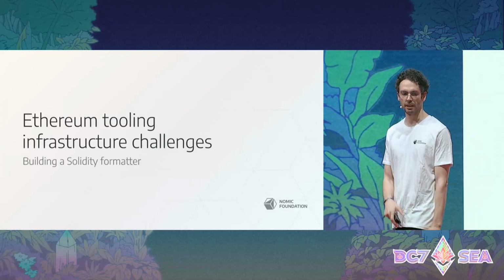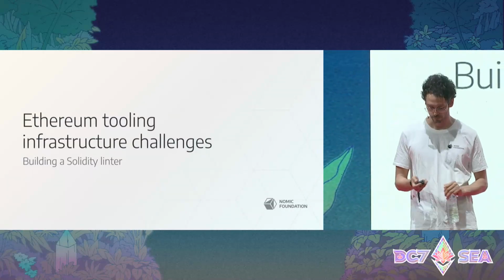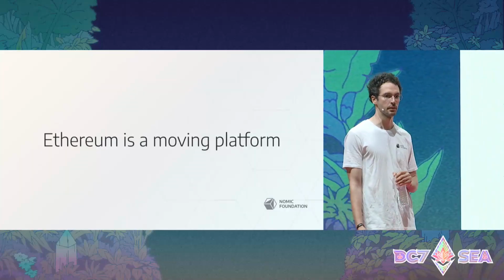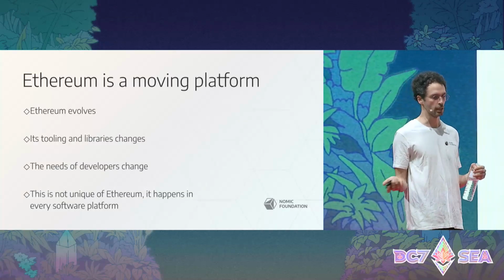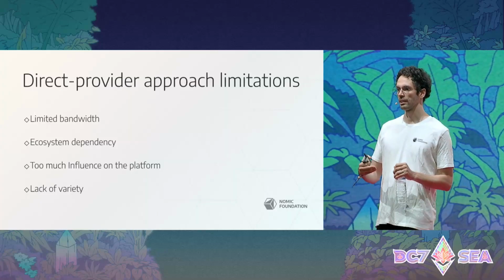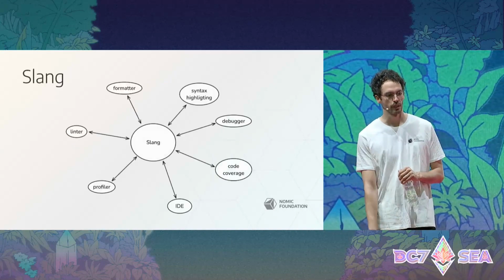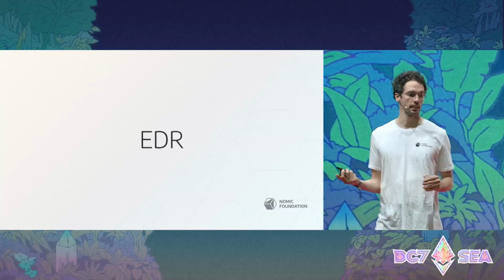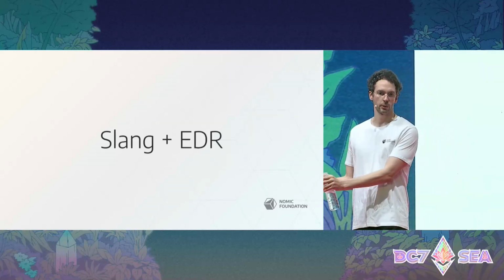Keynote: Nomic Foundation’s vision for Ethereum’s tooling ecosystem | Devcon SEA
Nomic Foundation is the nonprofit behind Hardhat. Nomic’s co-founder and CTO will walk you through Nomic’s long-term vision for a community-driven developer tooling ecosystem for Ethereum.

Speaker(s): Patricio Palladino
Skill level: Intermediate
Track: Developer Experience